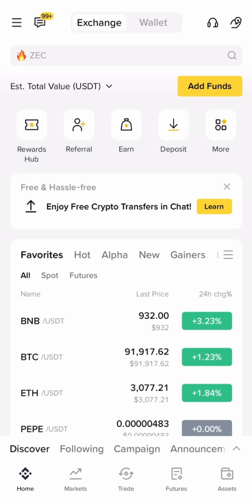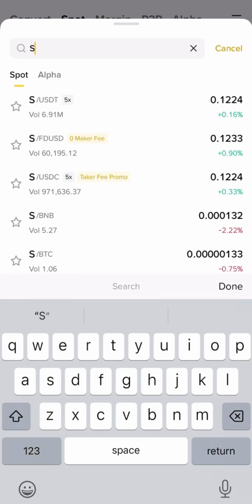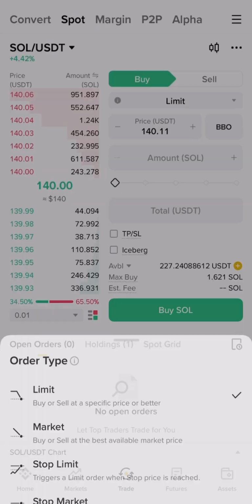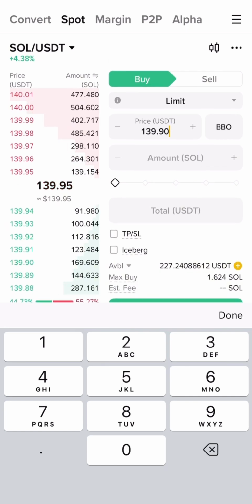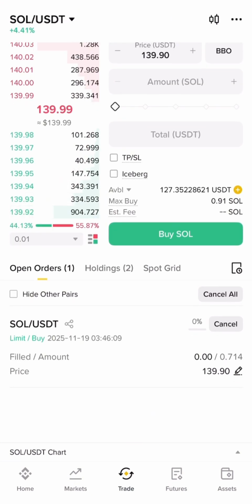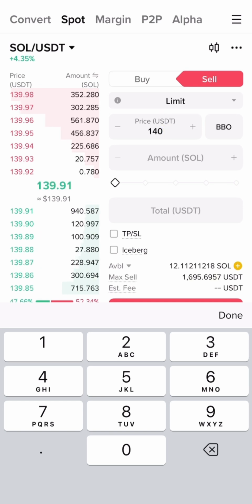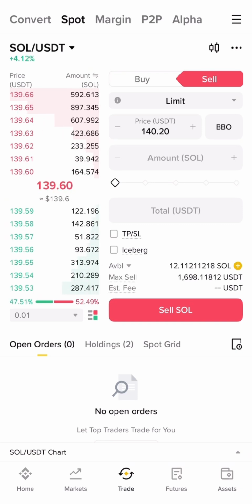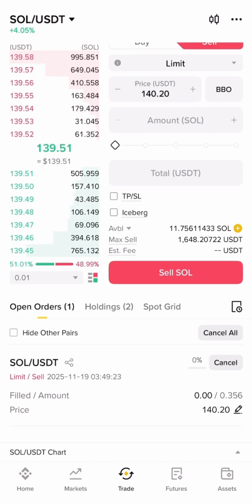How to Buy, Sell, and Take Profit on Any Crypto Using Limit Orders 🧑🏻‍💻👨🏻‍💻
⏳How to Buy, Sell, and Take Profit on Any Crypto Using Limit Orders — Full Beginner Guide! 💡🚀

In this video, I show you how to use Limit Orders to buy and sell crypto at your preferred price, giving you more control over your trades and profit strategy. 🧑🏻‍💻

You’ll learn:

✅ What a Limit Order is and why traders use it
✅ How to place a Buy Limit order at a target price
✅ How to set a Sell Limit order to take profit automatically
✅ Smart tips to avoid common mistakes and maximize gains

Whether you’re a new trader or looking to upgrade your strategy, this tutorial helps you trade smarter and stay ahead of market movements. 💰📈